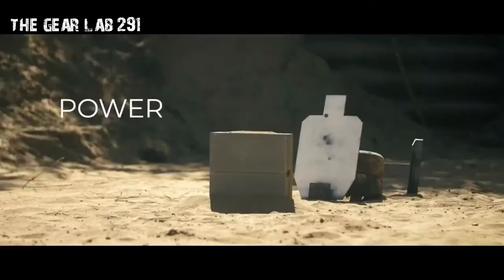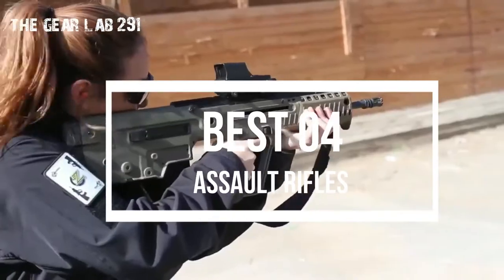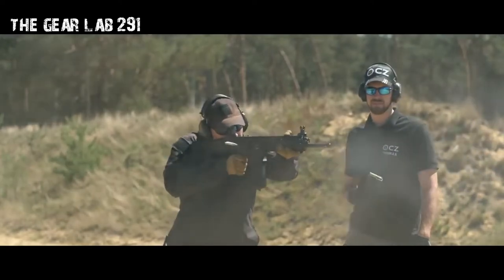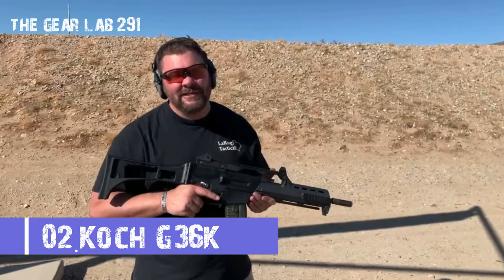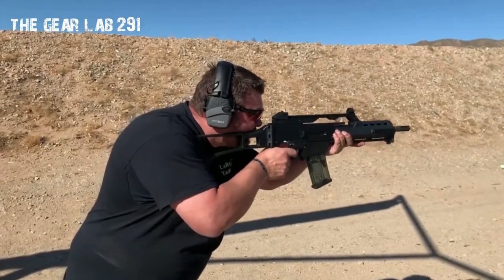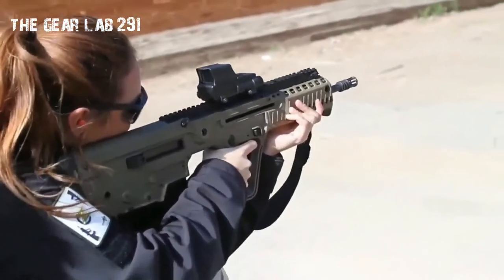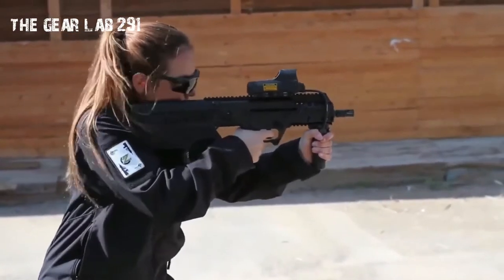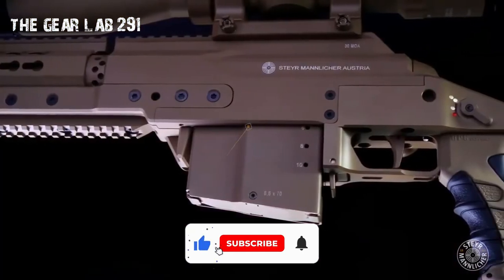BEST 05 ACTION ASSAULT REFLES | ASSAULT REFLES REVIEW | BEST REFLES - TACTICAL ASSAULT REFLES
REFLES | ASSAULT REFLES IN THE WORLD
BEST 05 ASSAULT REFLES | ASSAULT REFLES REVIEW | BEST REFLES - TACTICAL ASSAULT REFLES

01.CZ
02.KOCH
03.IWI X95
04.SSGM 1

2022 Rifles bullets